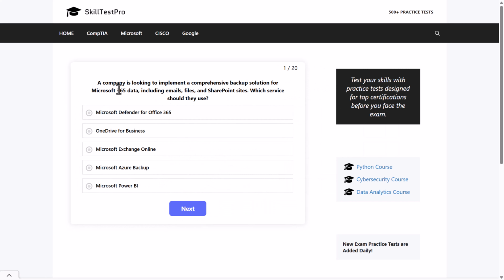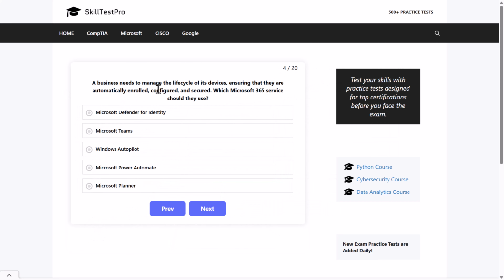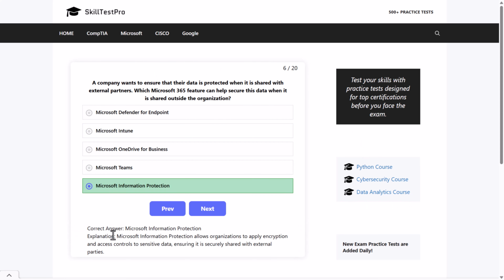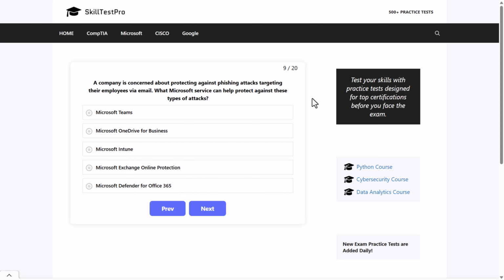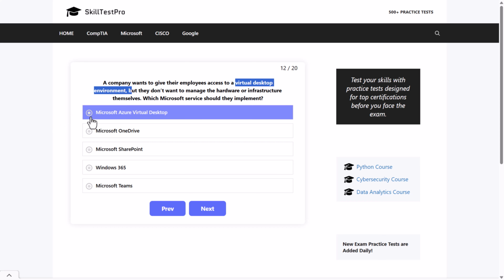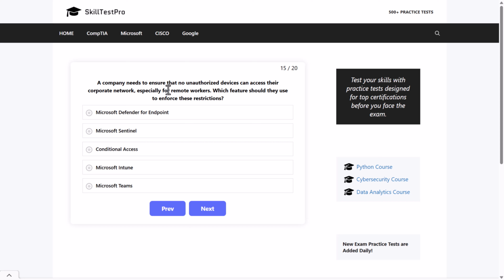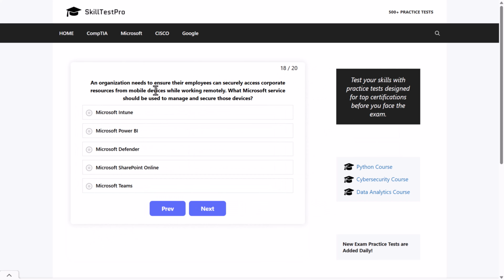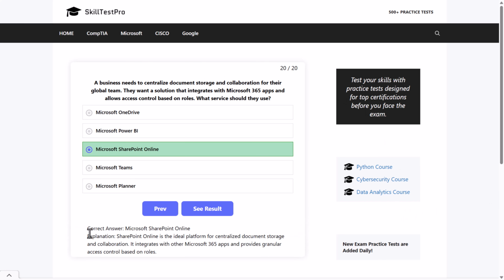MS-900 PRACTICE QUESTIONS